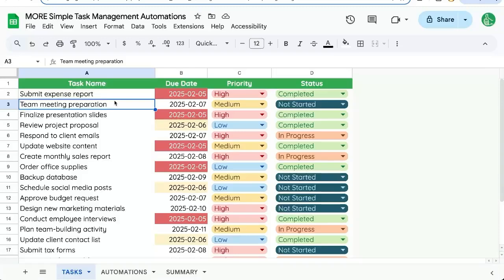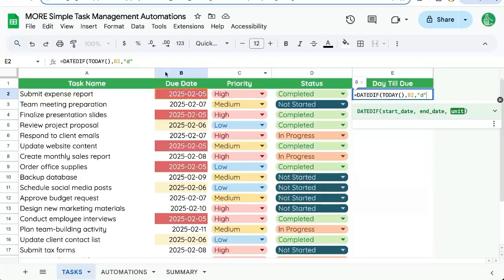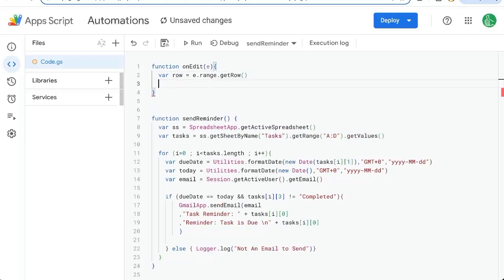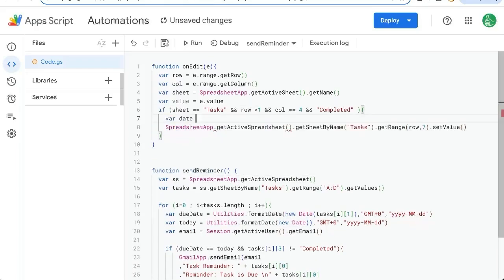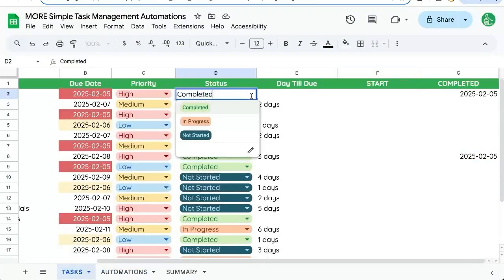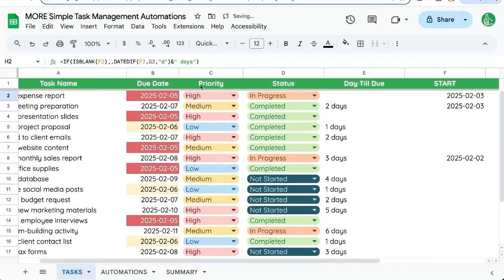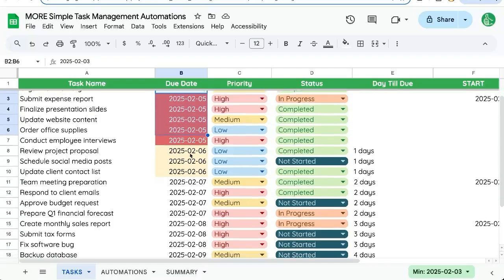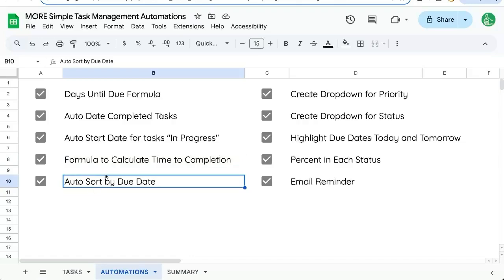MORE Simple Task Management Automations in Google Sheets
Advanced Task Management Automation in Google Sheets

In this video, we'll explore advanced task management automation techniques in Google Sheets. Building on a previous tutorial where we set up dropdown menus, highlighted due dates, and created automatic email reminders, today we will implement additional formulas and automations. Learn how to calculate the number of days until a task is due, auto-insert timestamps for tasks started or completed, calculate the time between starting and completion, and auto-sort tasks by due date. We’ll guide you through creating these automations using Apps Script to enhance your productivity.

00:00 Introduction to Task Management Automations
00:51 Creating Formulas for Days Until Due
01:32 Automating Task Status Updates
01:54 Implementing On-Edit Functions
04:49 Calculating Time to Completion
05:42 Auto-Sorting Tasks by Due Date
07:08 Setting Up Automatic Triggers
07:56 Conclusion and Summary